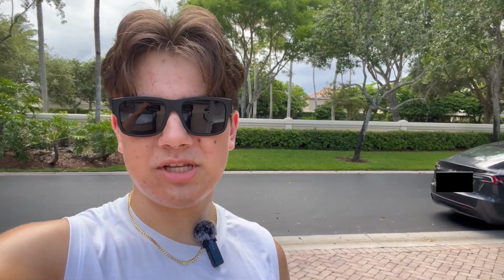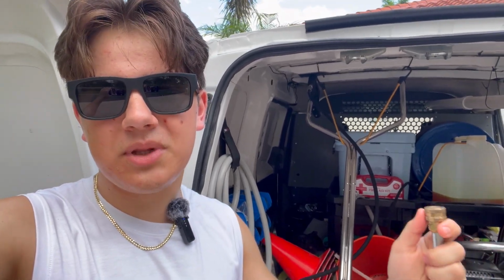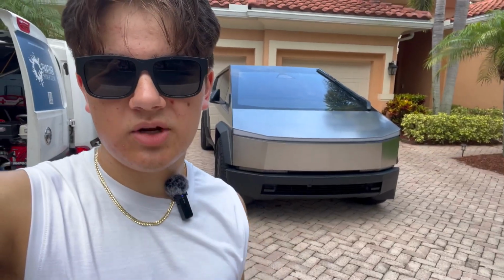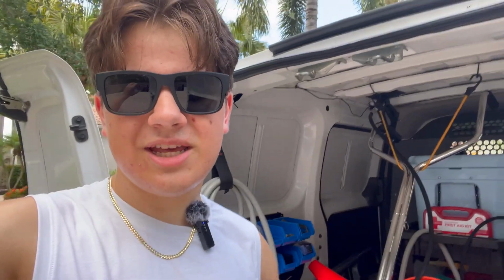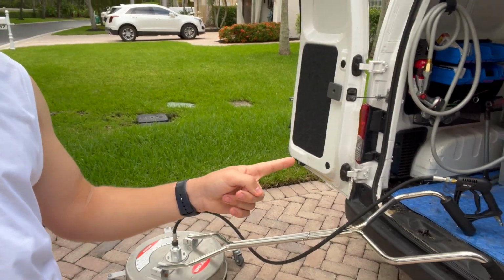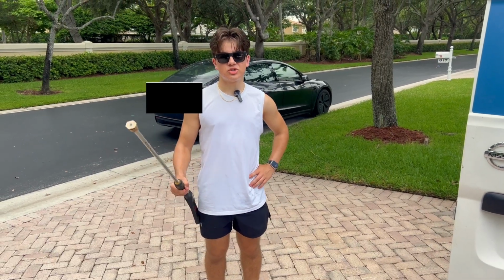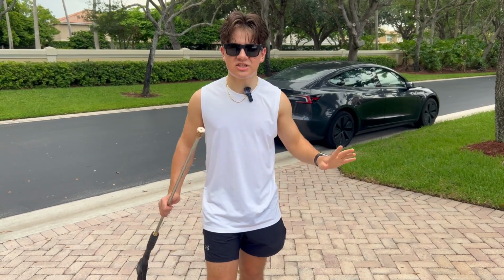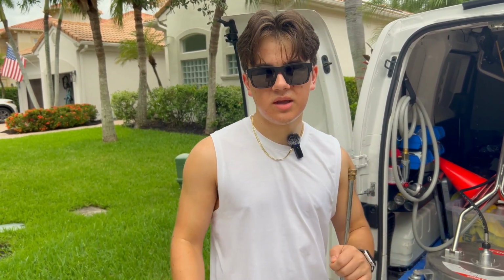How I Pressure Wash My Driveway As a Professional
📞 Call or text for a free quote! 📞

🤔 ABOUT US 🤔
Panther Power Clean is a small student-owned pressure washing business in West Broward County, FL. We clean various surfaces for homeowners, such as driveways, pool decks, and more. We use an eco-friendly cleaning solution to ensure that your surface gets the deep-wash it deserves.

0:00 Intro
0:15 Safety
1:25 Hoses
2:45 Gear Setup
3:38 Step 1: Soap
9:20 Step 2: Pressure Wash
17:20 Step 3: Rinse
20:24 Packing Up
21:28 Conclusion